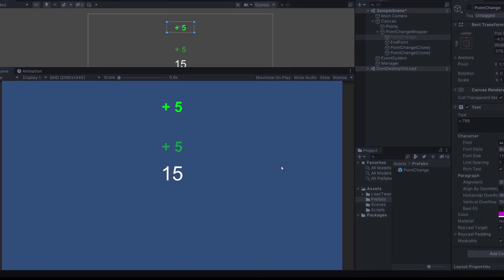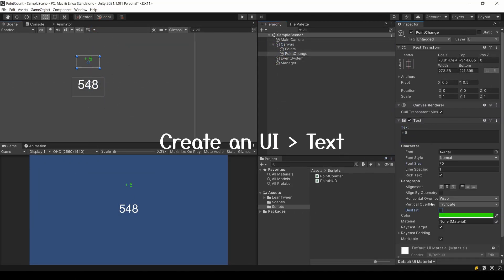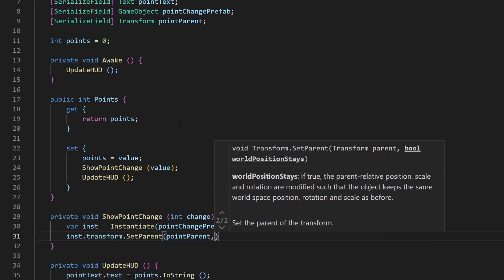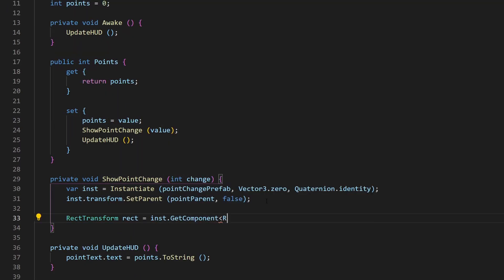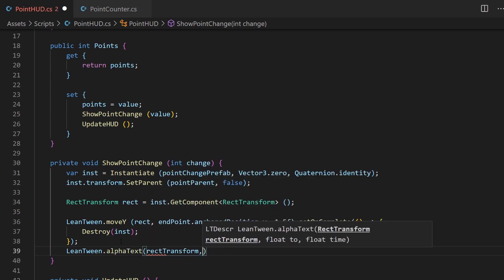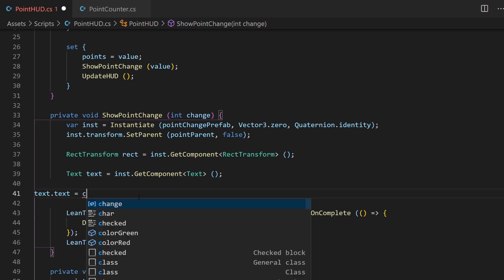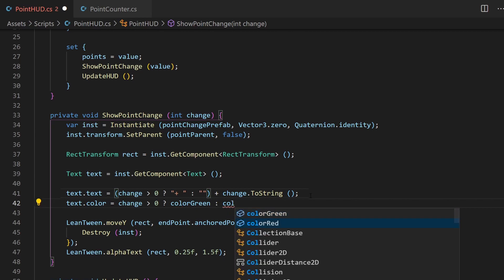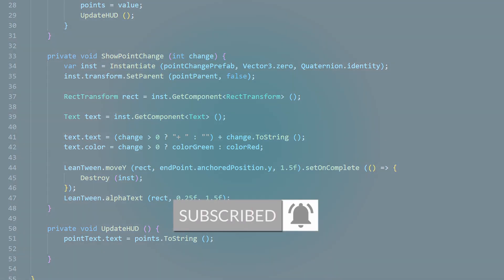Animating Point Counter Changes (Point Counter Part 2) - Unity Tutorial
In the last episode we created a basic point counter, which you can use easily implement in your game to count whatever points you want. Now we will update this boring counter with a cool animation where every change that happens to the counter, will be shown in a nice and animated way.
Instead of using Unitys default animations I will show you a better technique which is much better for your performance: Tweening. We will use the free LeanTween library from the Unity asset store and use it to animate the point change. We'll also use it to change the alpha value of the text during its animation.
I'll show some useful tips and hints in this tutorial and explain also some basic techniques like ternary operators and how then can be useful.

Questions, Ideas, Feedback?

Timestamps:
00:00 - Installing LeanTween
01:05 -  Preparing the UI
01:30 - Spawn Element on Change
03:04 - Tweening the Element
04:00 - Destroy the Element After Movement
04:23 - Changing the Alpha Value
04:58 - Updating the Change Text
06:35 - Changing the Color Based on the Value
07:06 - Replacing the Text with the Actual Difference
07:35 - Additional Hints